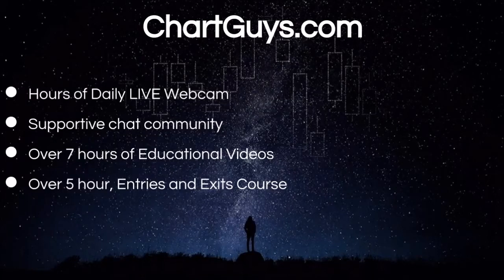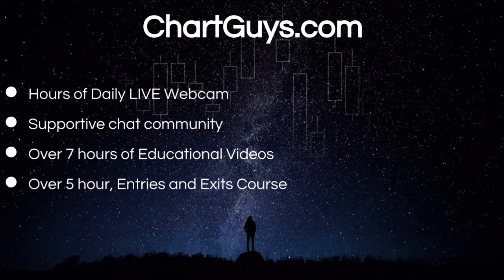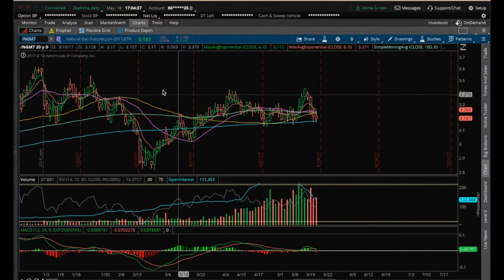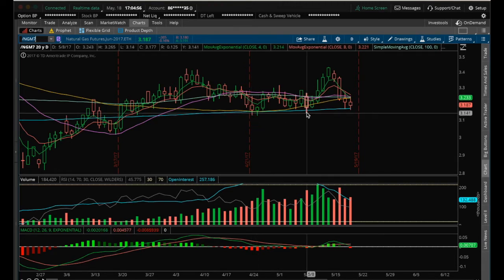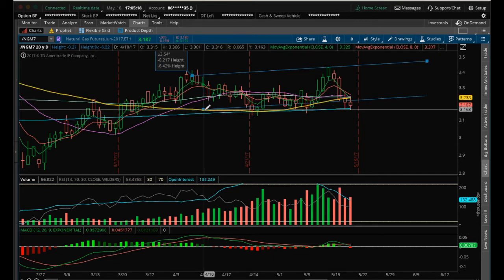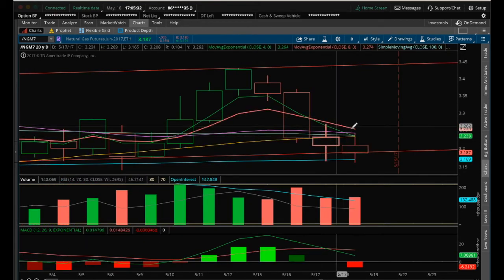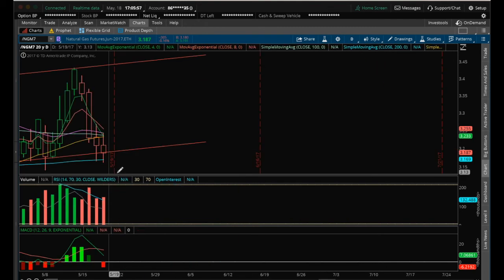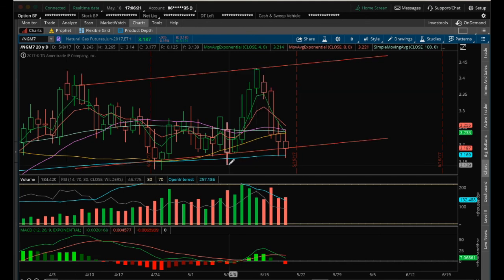NATGAS Technical Analysis Chart 5/18/2017 by ChartGuys.com